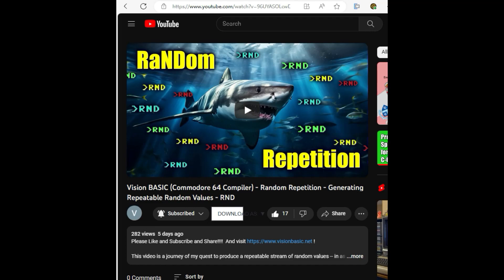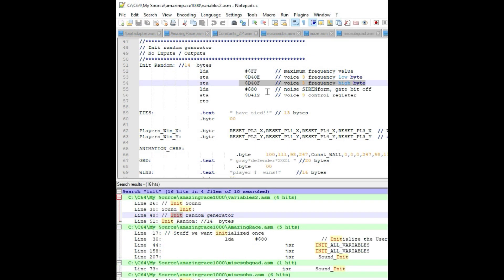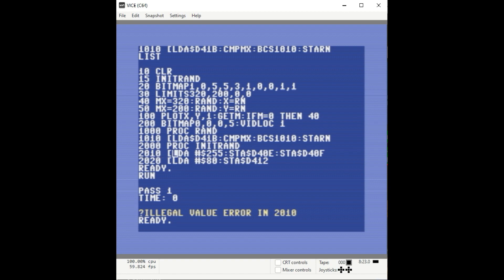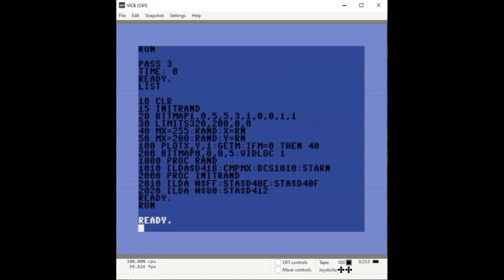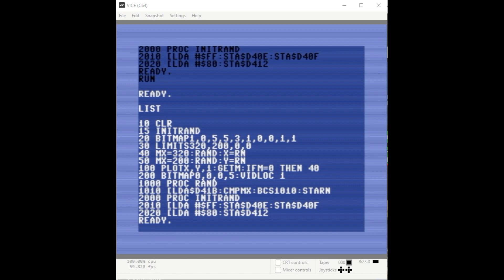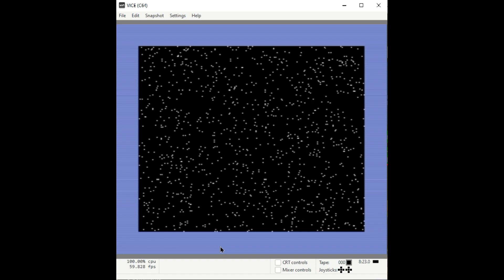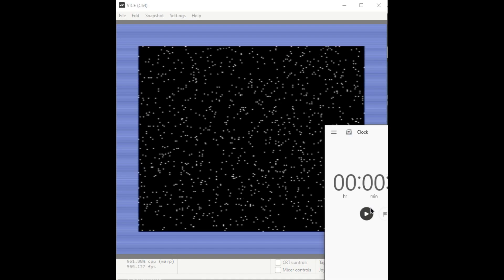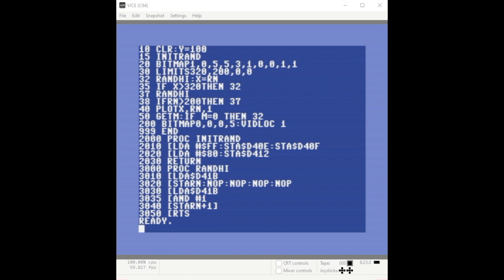Generate Randoms with SID chip | Vision Basic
NOTE: The content in this video has been rendered obsolete due to release of VB 1.1

In this video, I explore how to generate random numbers with the C64 SID chip while, of course, using VISION BASIC.